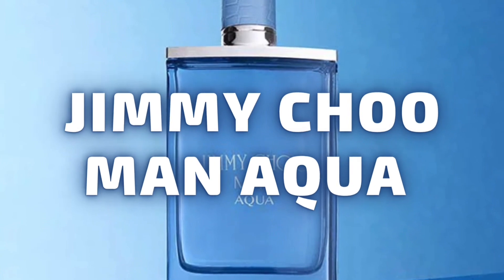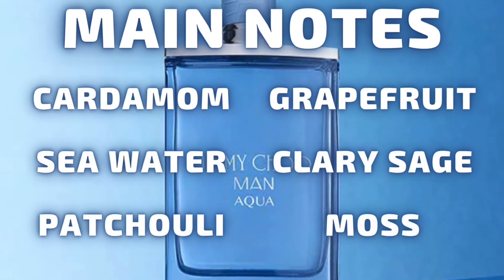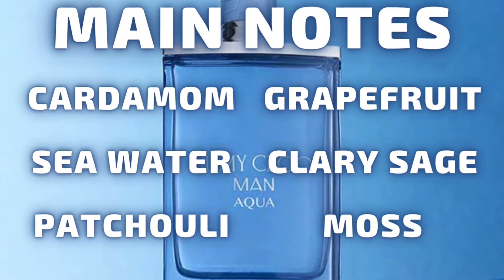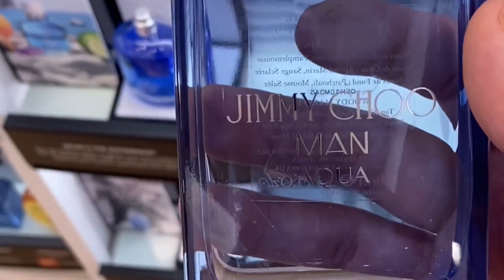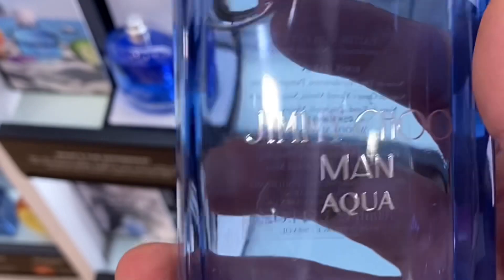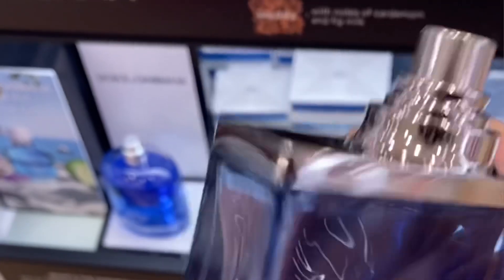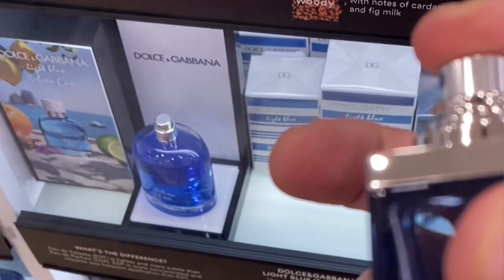New Release! JIMMY CHOO MAN AQUA Fragrance for Men FIRST IMPRESSIONS | UNIQUE ENOUGH?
In this video I will be doing part 2 of 2 of my new release first impressions. I recently came across two new Mens fragrances at ulta @Burberry  Hero EDP and Jimmy Choo Man Aqua.  I don’t think either are worth a full bottle purchase at this time but with that said I will be doing an in depth first impressions to give you all the information you need to make your own decision.  This video in particular will be focusing on the @OfficialJimmyChoo JIMMY CHOO MAN AQUA

New Release Mens Fragrances Mentioned

Jimmy Choo Man Aqua

Burberry Hero EDP

No links online yet